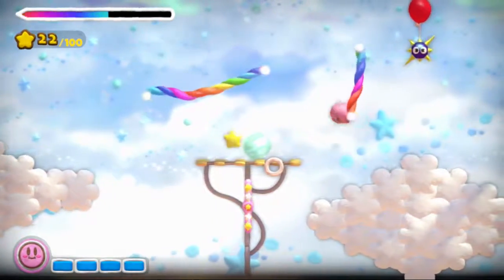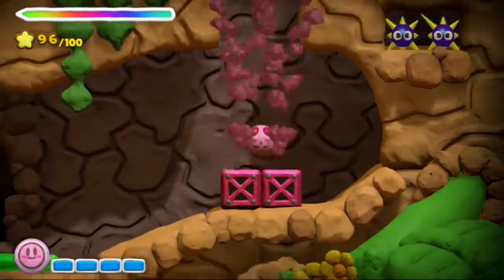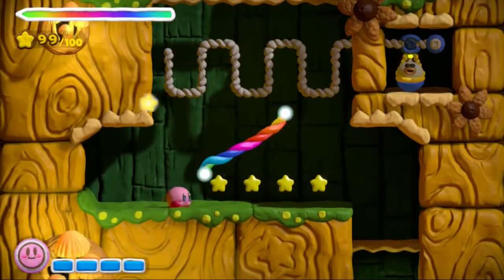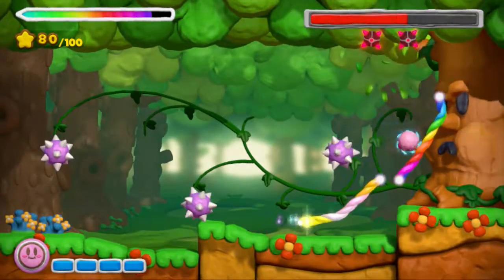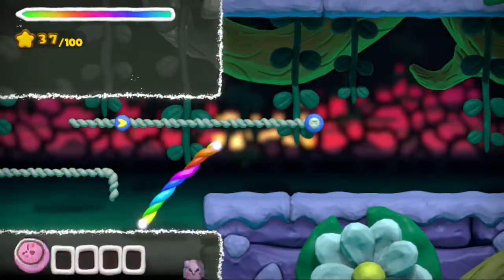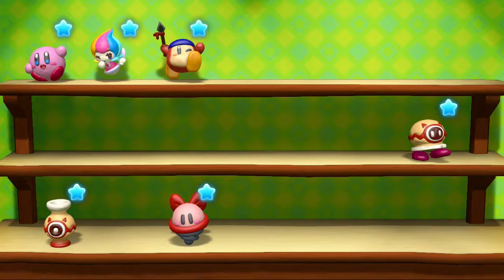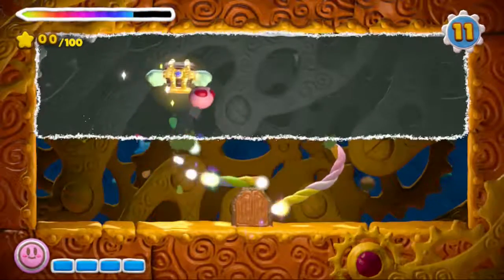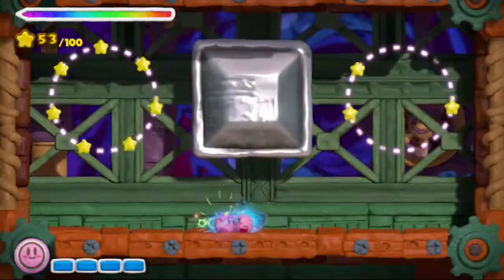Kirby and the Rainbow Curse Review